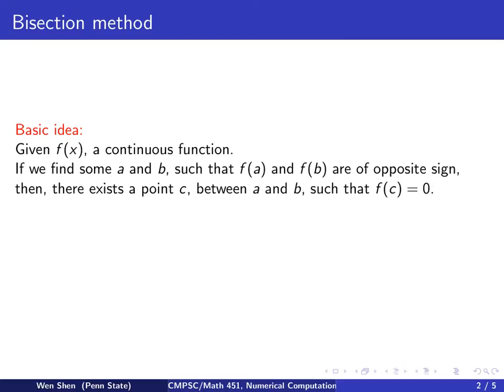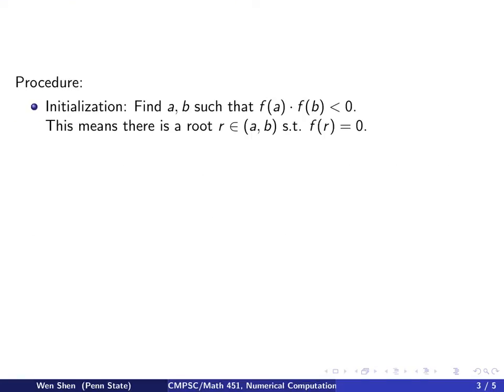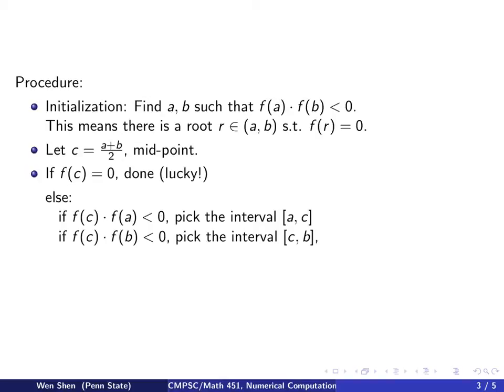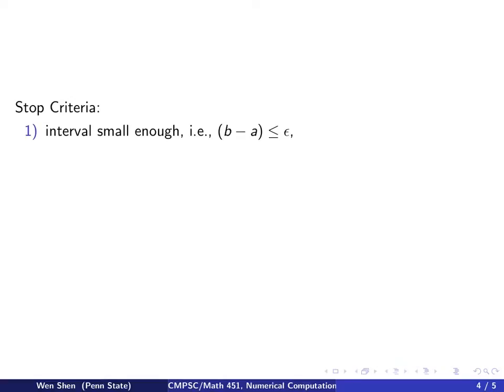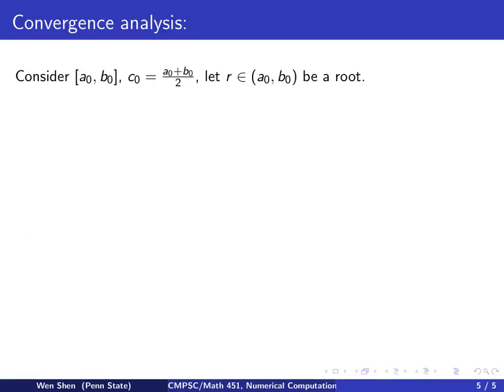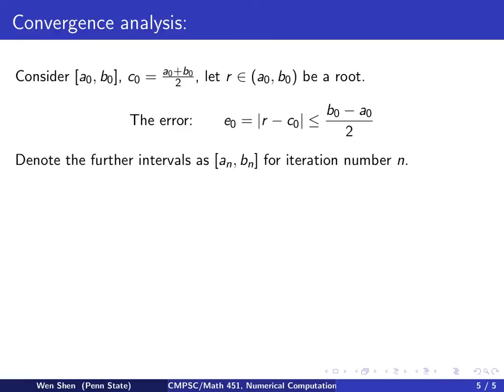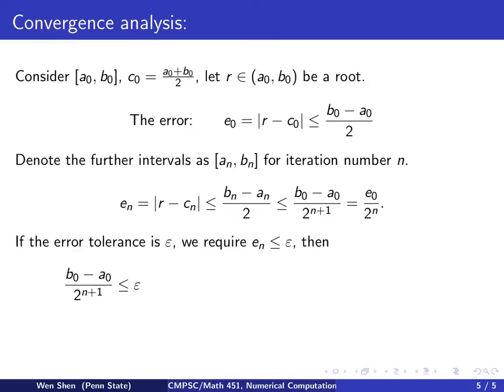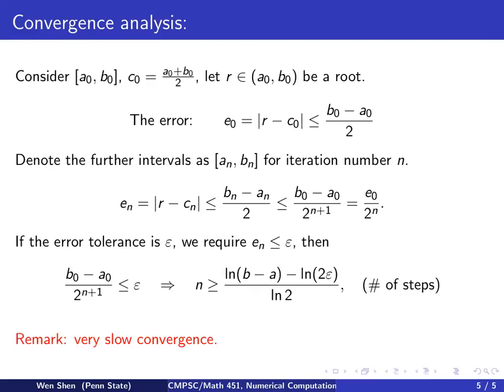ch5 2: Numerical Solutions of nonlinear equations. Bisection method. Wen Shen